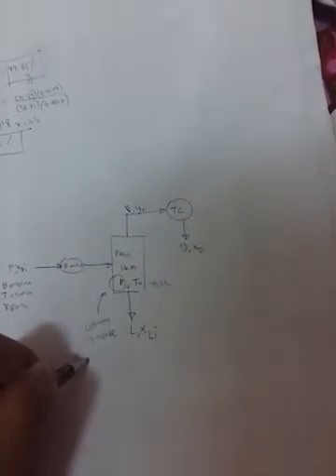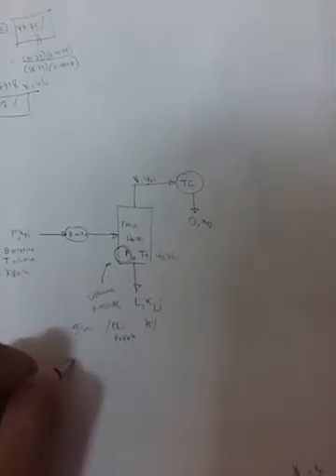OSR Video, Quiz 2 Number 1